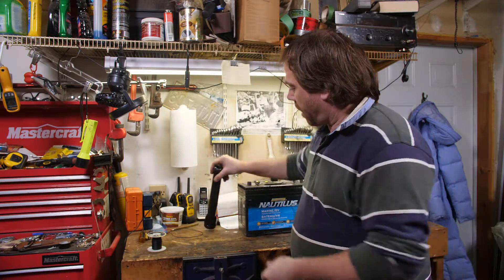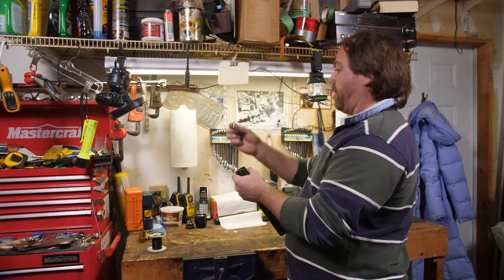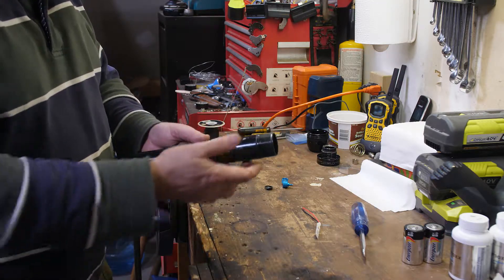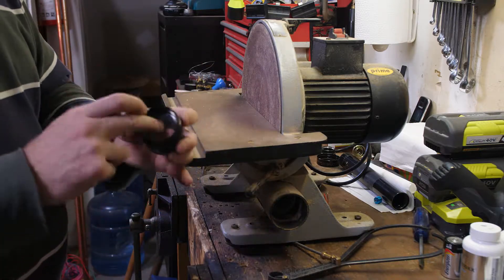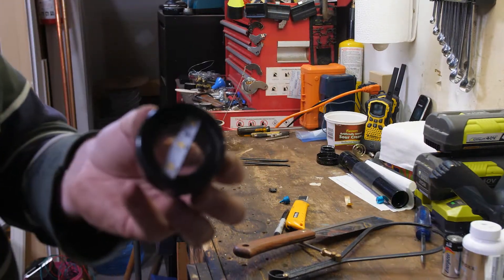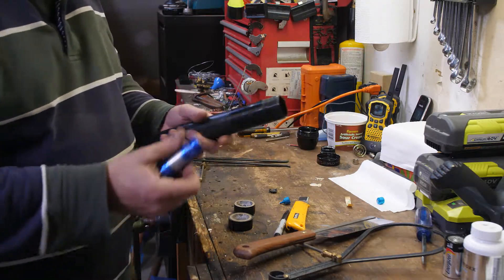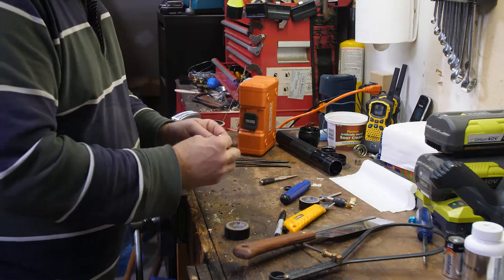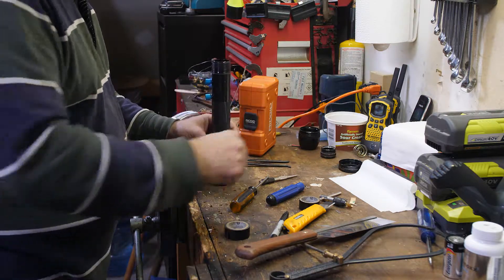Make Your Own Light Saber, For Real!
In this DIY tutorial, I will take you through all the steps to convert a regular MAG Lite into a home made light saber.  Now if you want to see the final product, skip ahead to 27:13 in the video, but I encourage you to watch from start to finish to not miss any critical steps.